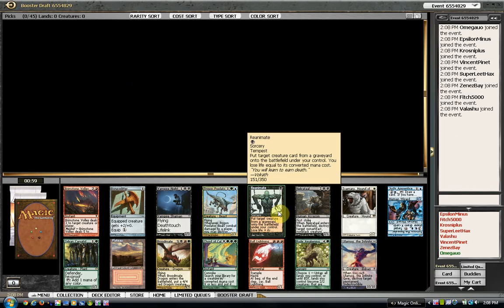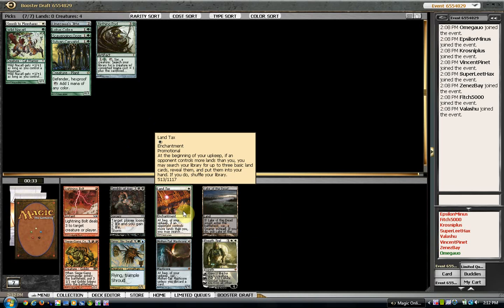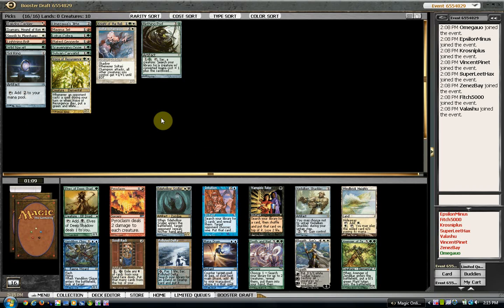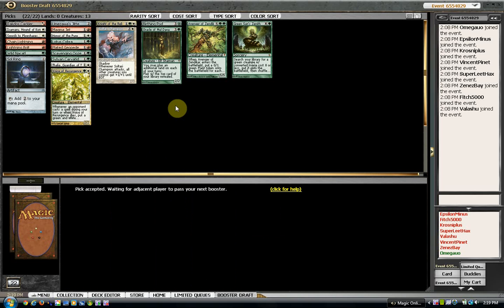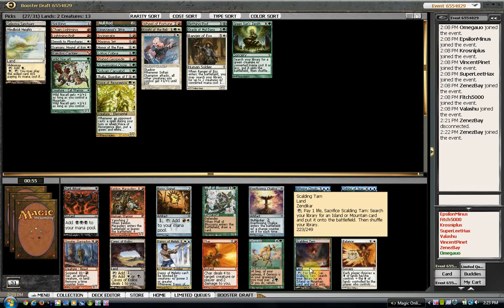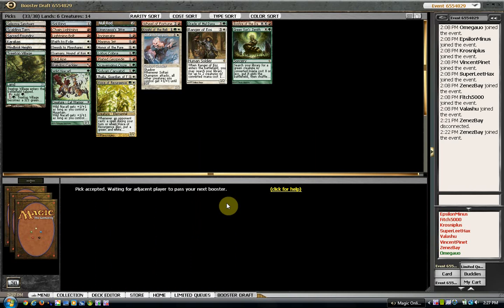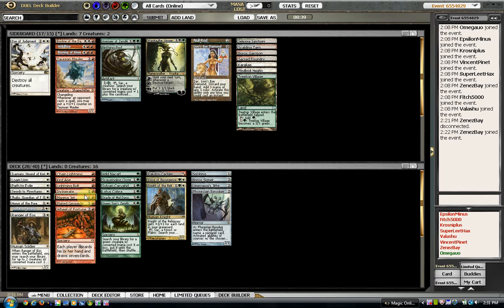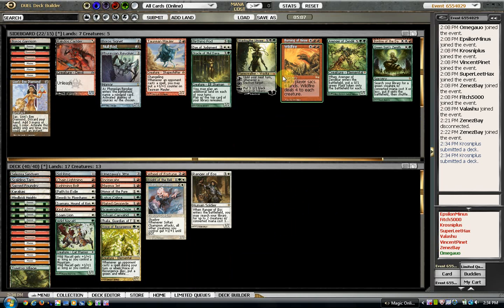Holiday Cube Draft #1 (Naya Aggro - Draft Vid)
Now for something different.  Not much Classic action going on lately, so I've jumped into a few Holiday Cube Swiss drafts.  My first video ended up being a fiasco, as I forgot to hit Submit (!) and ended up with something unplayable.  This time I went with a Naya Aggro build, as I've done better with the Aggro builds rather than the more 'broken' strategies.